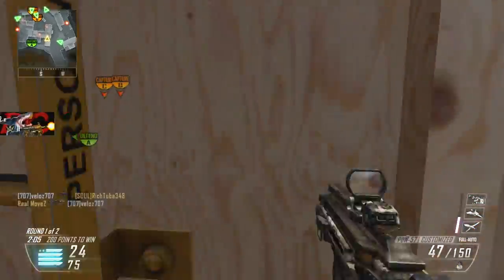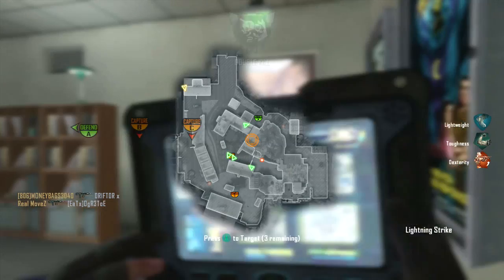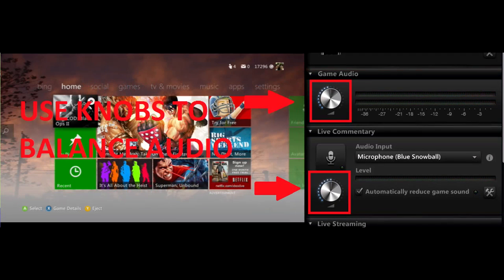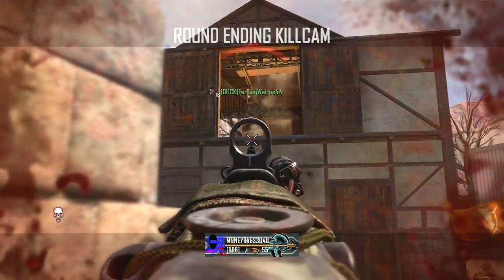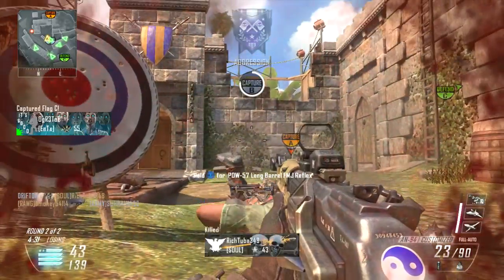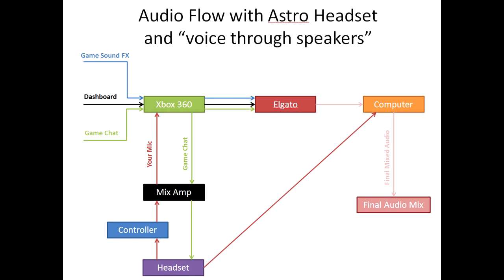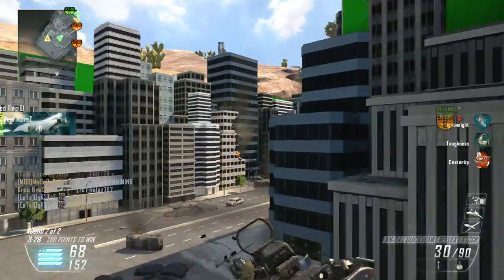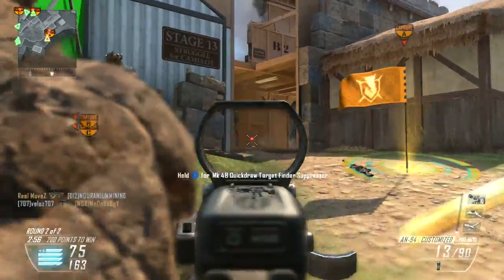Elgato Audio Balance & Game Chat Recording Tutorial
This video tutorial will show you how to record game chat with the Elgato Game Capture HD, how to use the default software to balance audio, and how you can do these things in Sony Vegas.  This is a big overview style video.  I do not wish to get super specific with exact numbers and settings due the amount of different microphones, sound cards, and setups out there.  Specifics would not help anyone.  Rather a good overview and understanding of how the software works and how audio "flows" will be much more beneficial.